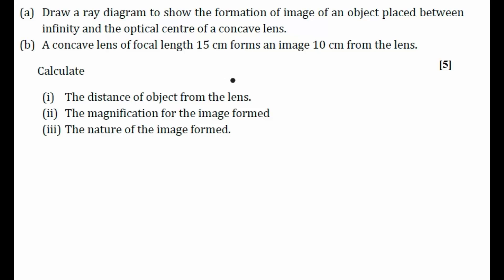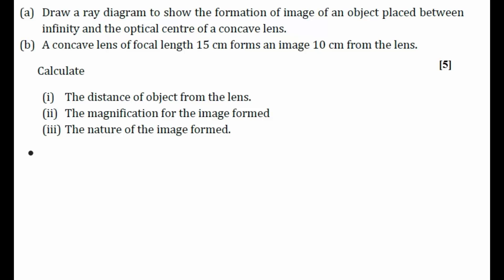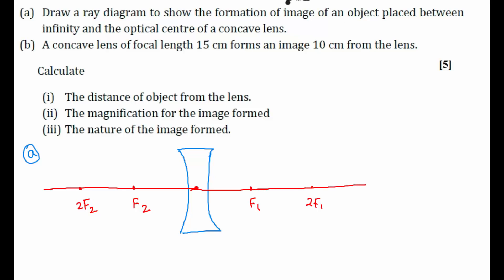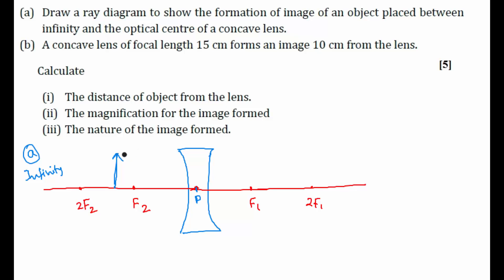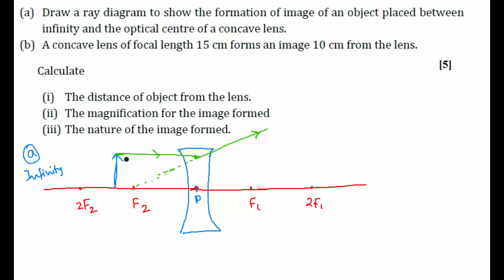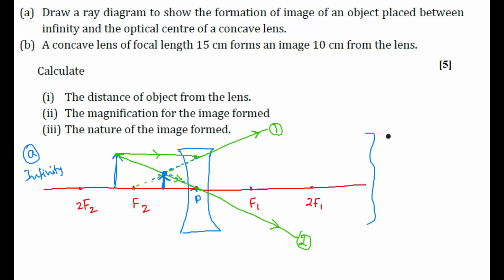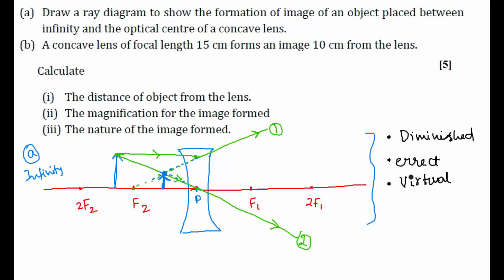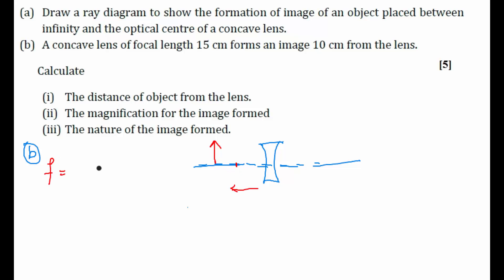CBSE Board Papers Class 10 - 2011 - Physics - Question 25 b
Question - (a) Draw a ray diagram to show the formation of image of an object placed between infinity and the optical centre of a concave lens.
(b) A concave lens of focal length 15 cm forms an image 10 cm from the lens.
Calculate
(i) The distance of object from the lens.
(ii) The magnification for the image formed
(iii) The nature of the image formed.